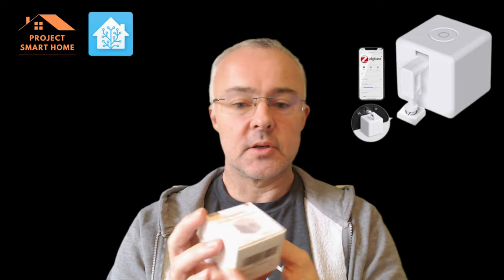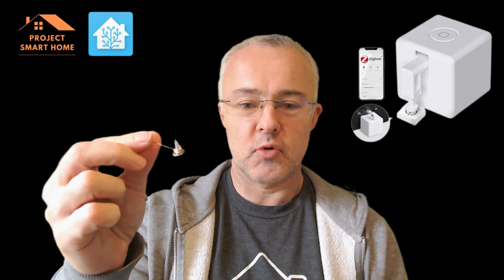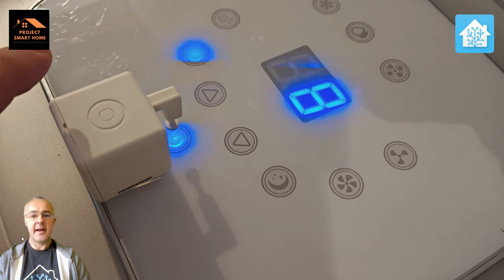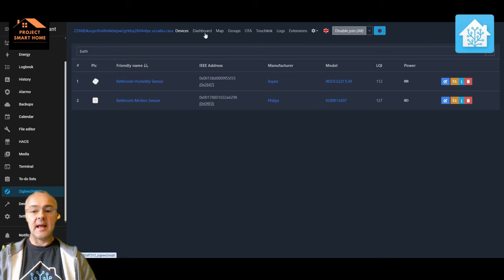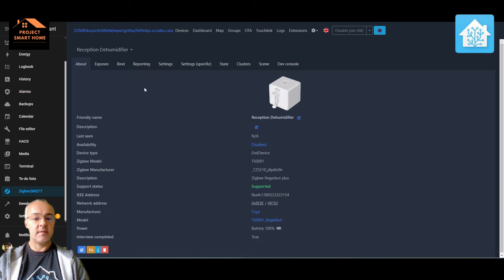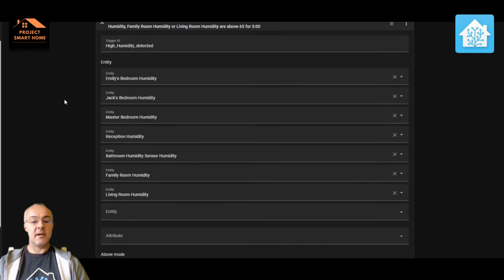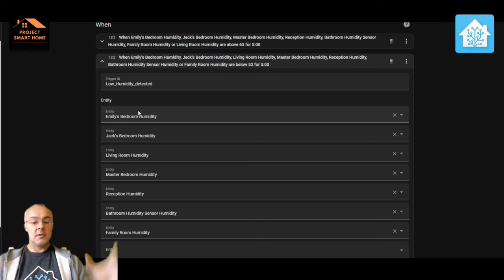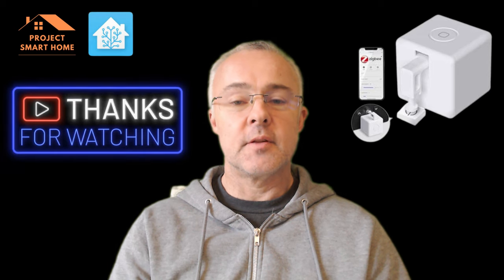Zigbee Fingerbot Plus and Home Assistant - With a Twist!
I bought the Zigbee Moes Fingerbot Plus to automate switching on my dehumidifier in Home Assistant.   The problem I discovered is that my dehumidifier has a touch button (capacitive) on / off button (like you may have on your coffee machine) rather than a push button switch that the Fingerbot is made to work with.

In this video, as well as setting up the Fingerbot Plus in Home Assistant to automate switching on my dehumidifier, I'll show you how I have managed to modify the fingerbot to work with the touch button on / off button on my dehumidifier.

🎥  VIDEO CHAPTERS:
00:00 - Intro
00:41 - Video Overview - What I'm going to cover.
01:59 - Unboxing and testing (working out a solution for touch button)
04:46 - Adding Zigbee Fingerbot to Home Assistant
06:00 - Automating the Fingerbot
10:30 - Summary and Thanks.

Zigbee2MQTT Description of Fingerbot (what is exposed in Home Assistant)